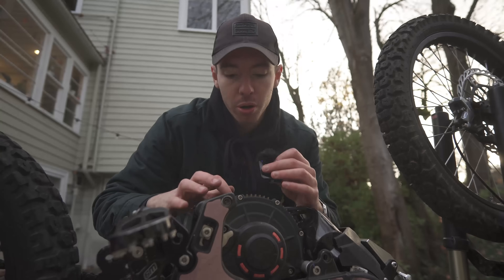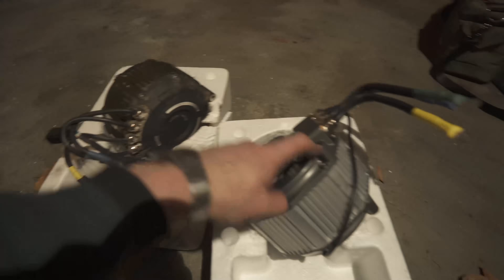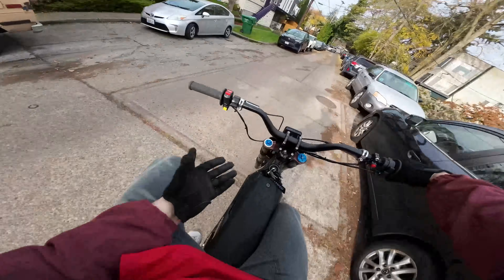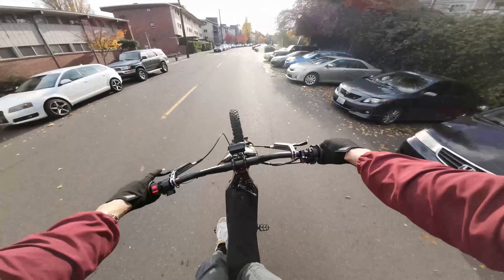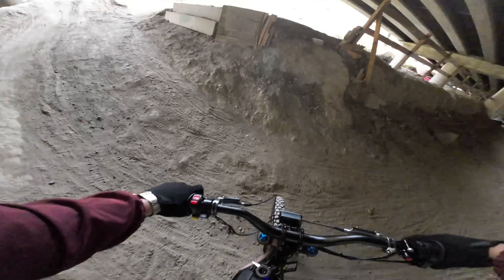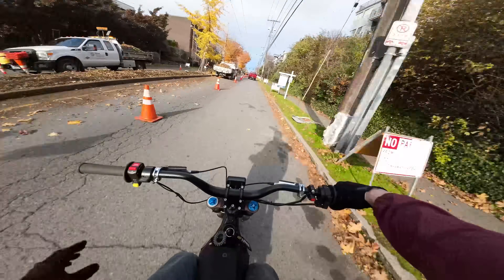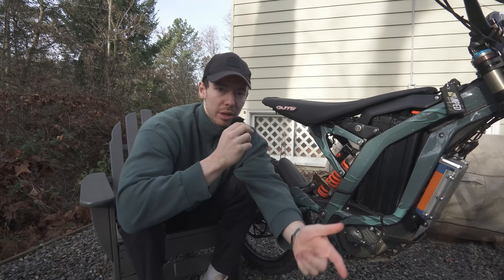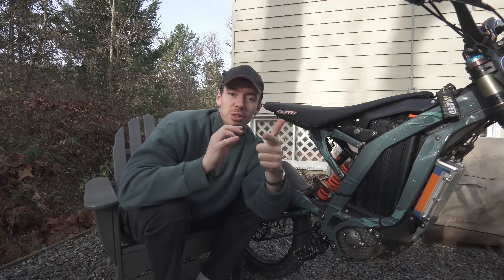Putting a HUGE electric motor in my e-bike! (Surron Sotion motor review)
Every surron rider is talking about the Sotion motor ... but is it worth it? Is it good for wheelies? Does it make your surron super fast?? I installed it on my Surron to find out if it's worth the hype.

(this motor is compatible with Surron e-bikes with upgraded controllers - like the BAC4000 or BAC8000. Pls consult with GLE or Sotion before ordering to make sure it'll work with your bike!)